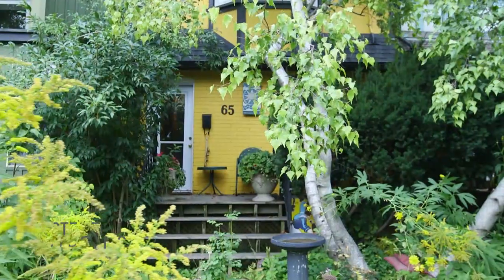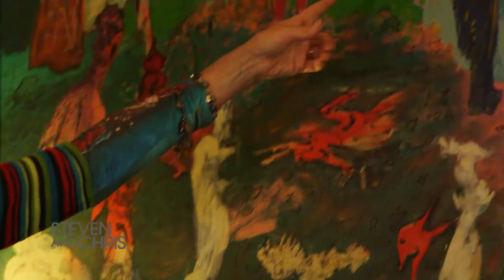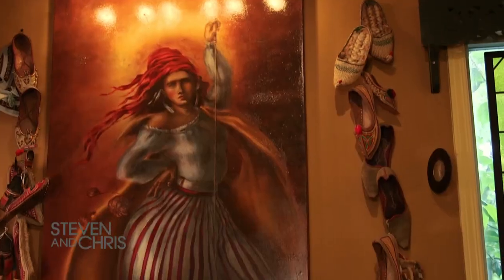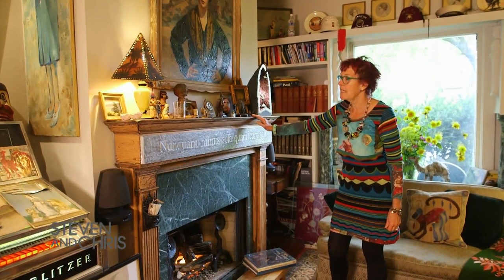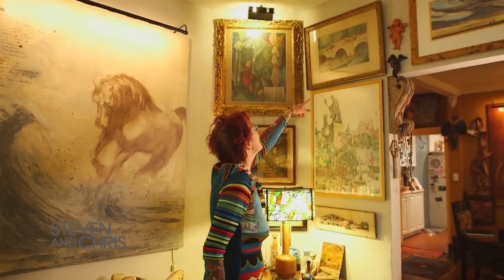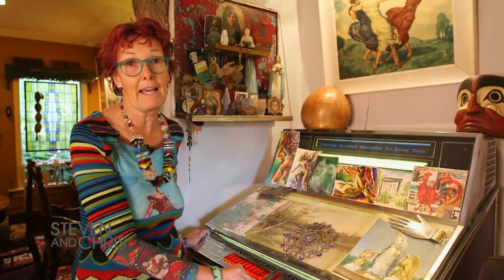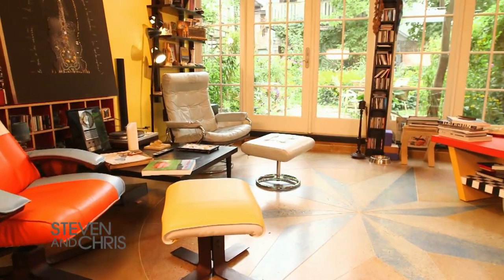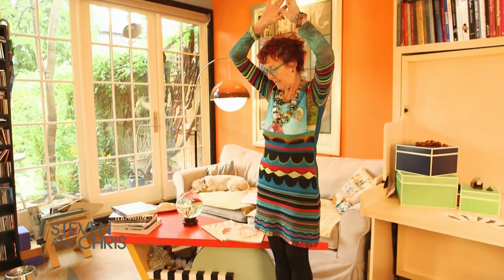Vintage Chic Home Decor | Steven and Chris | CBC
In this clip from Steven and Chris, homeowner Victoria Dinnick showcases her unique home. Victoria has collected hundreds of vintage pieces over the years which have filled every corner of her house. This takes vintage to a whole new level!

About Steven and Chris: Steven Sabados and Chris Hyndman host this lifestyle show. In it, they teach viewers how to jazz up their inferior lives via decor, fashion and beauty tips.